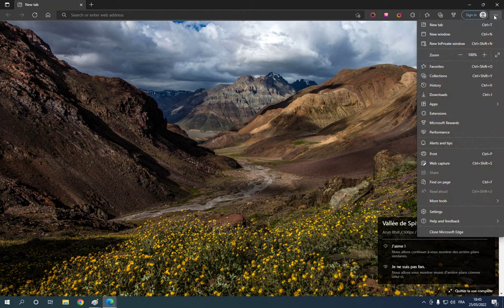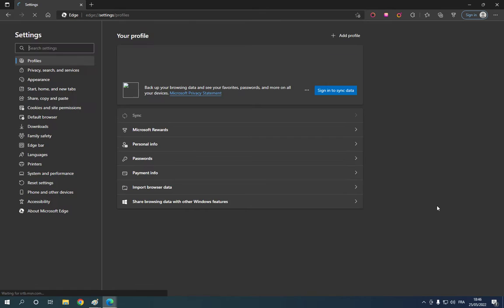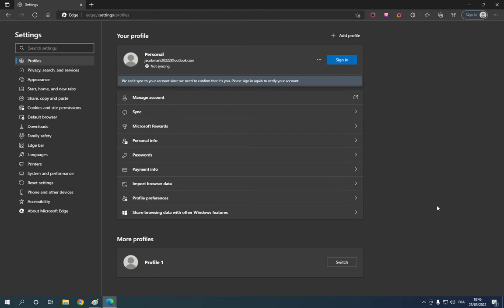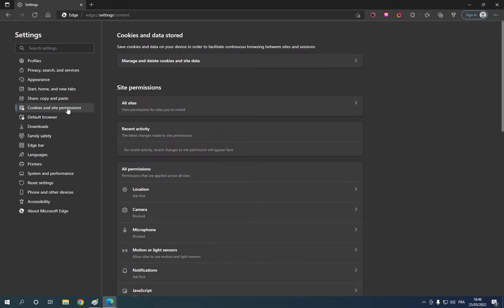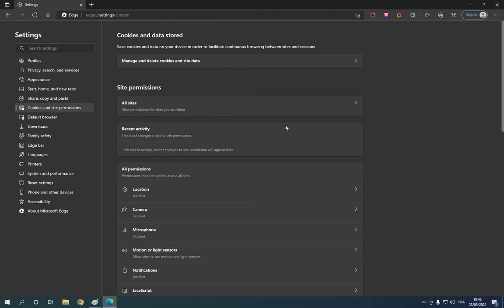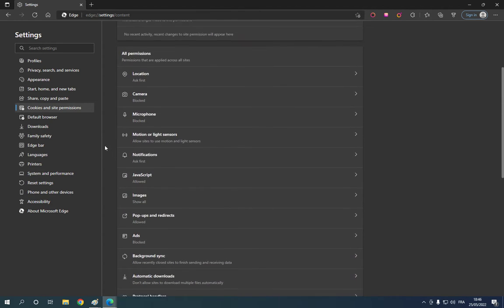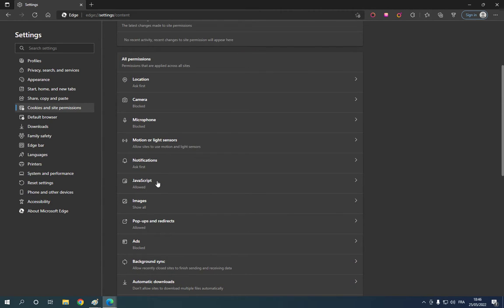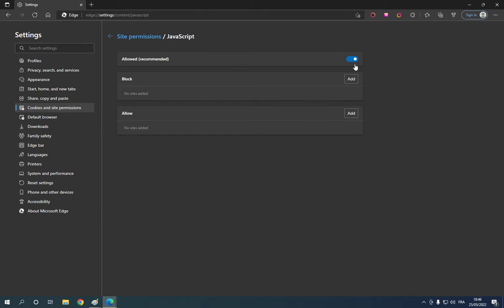How To Turn ON / OFF Javascript on Microsoft Edge Browser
in this video we discuss :